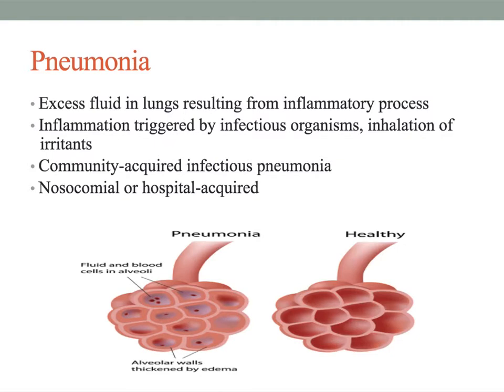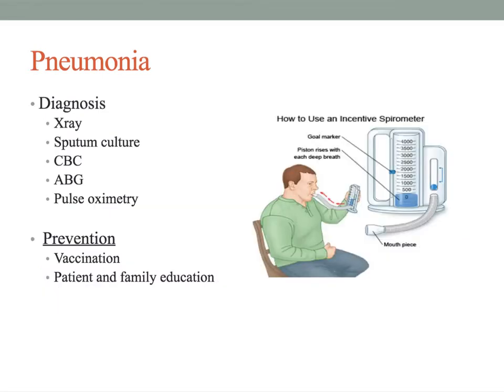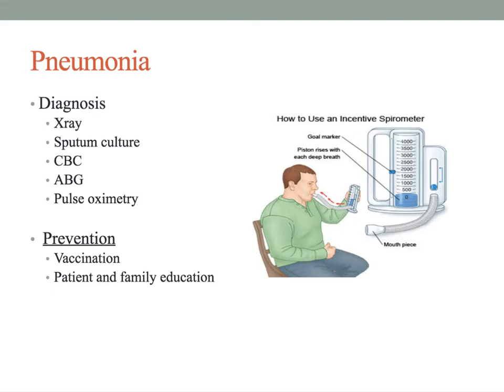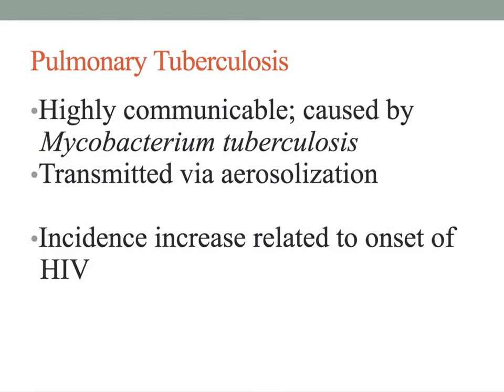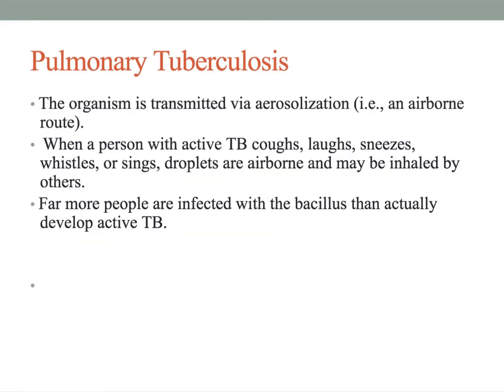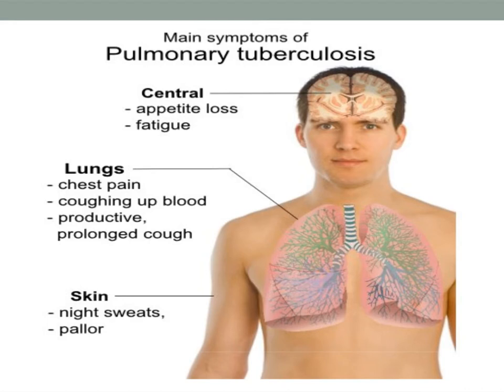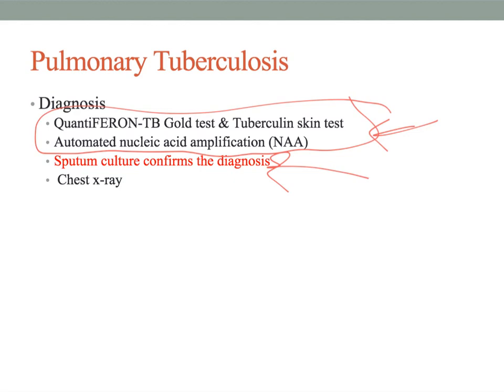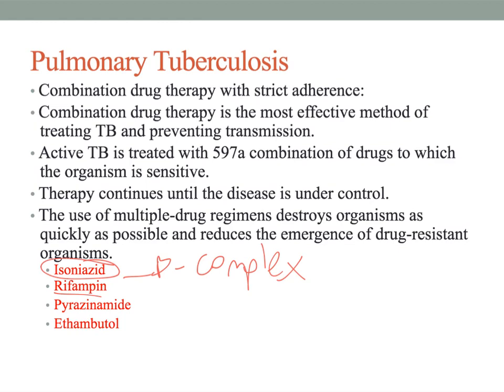Made with Explain Everything™ Interactive Whiteboard